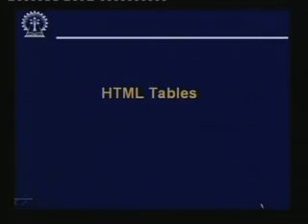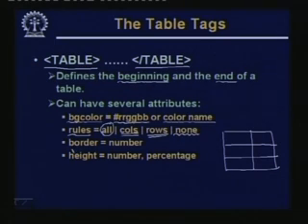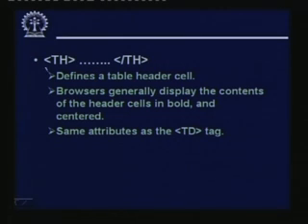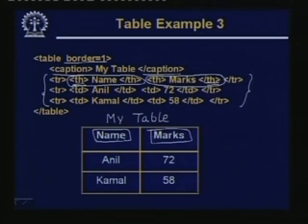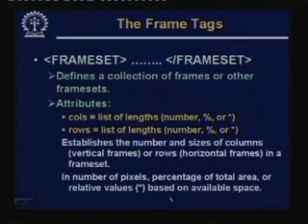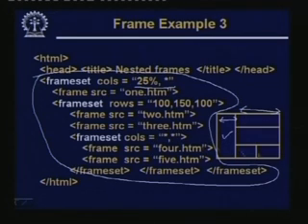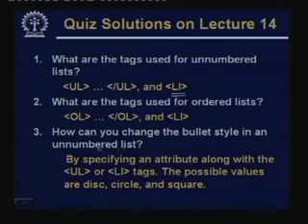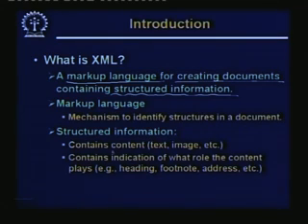Lecture -15 HTML-Part-III